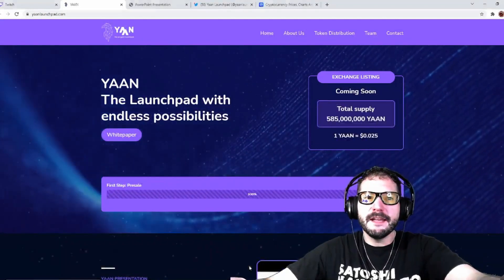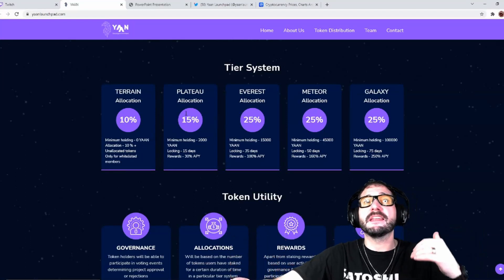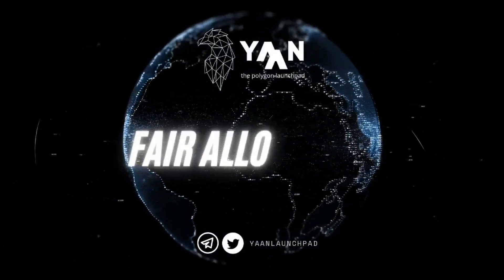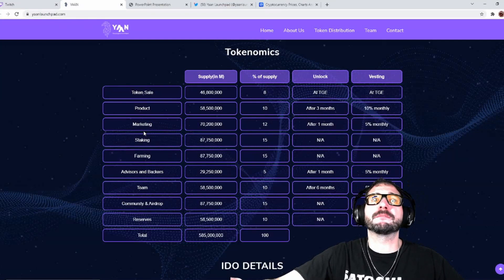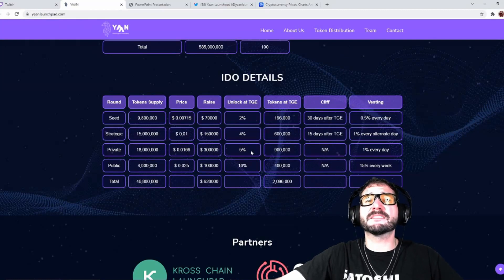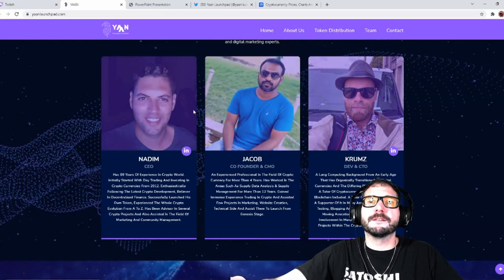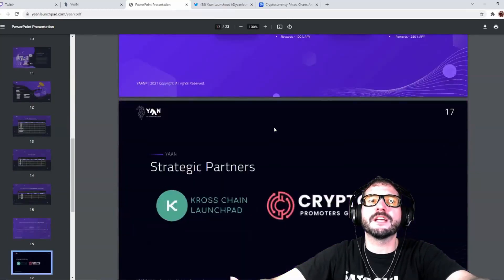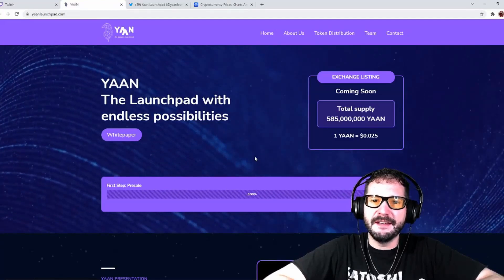YAAN: THE LAUNCHPAD WITH ENDLESS POSSIBILITIES! $YAAN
Dapp Centre is a marketing agency specializing in social media marketing & youtube influencing. We provide marketing services for crypto projects & support for Influencers.